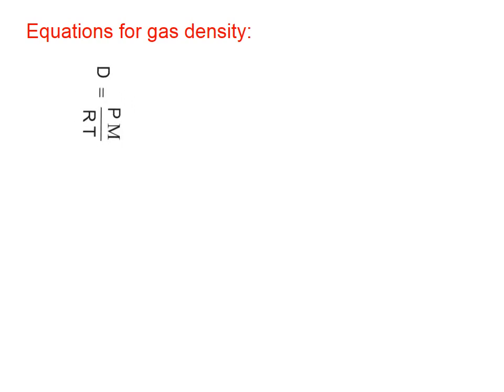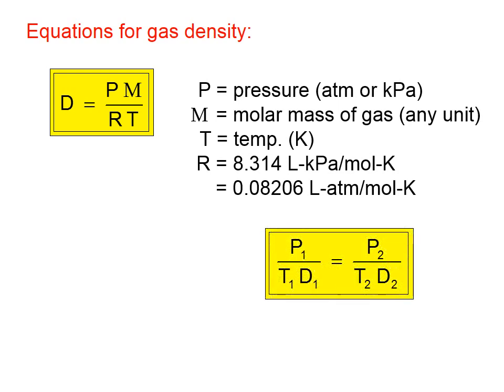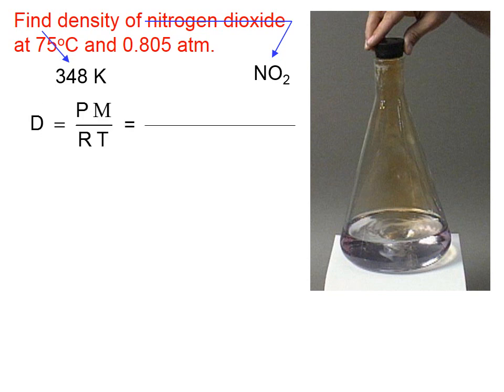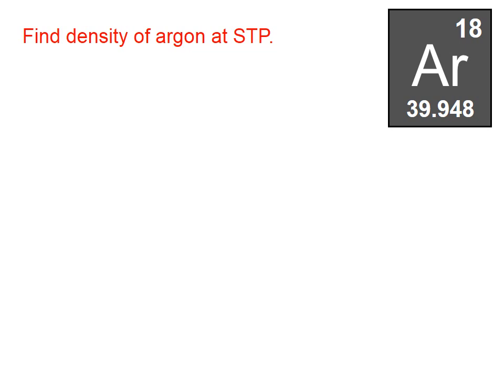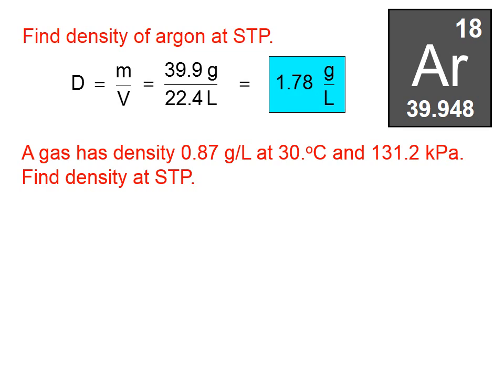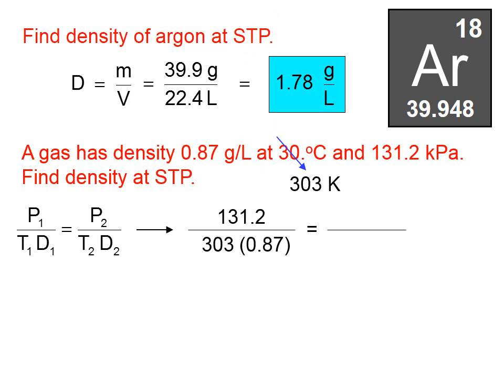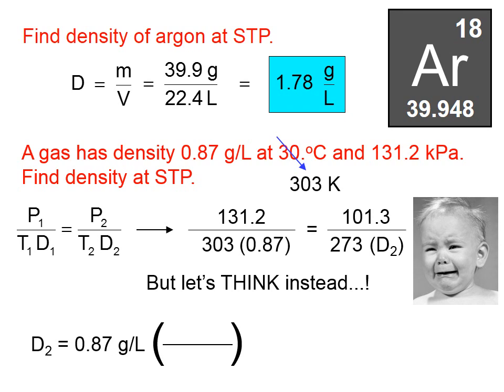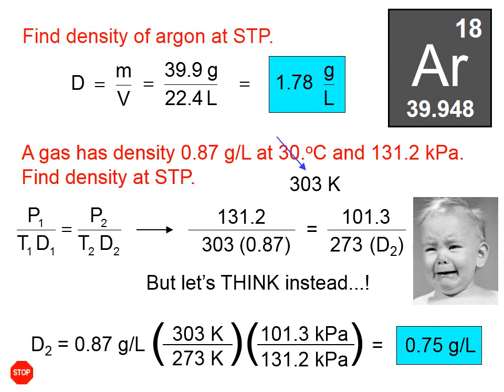10 21 Gas Density